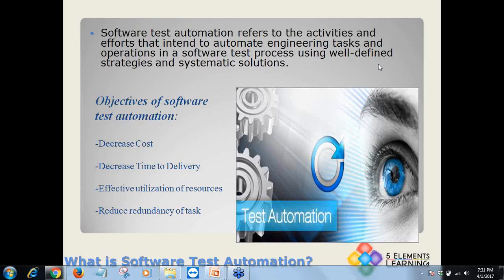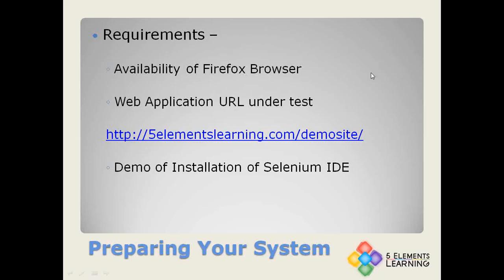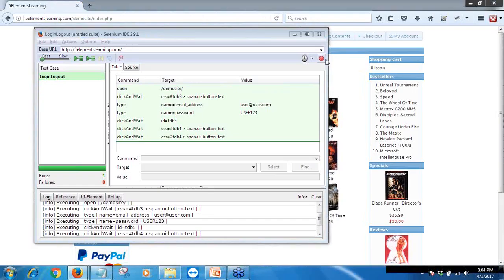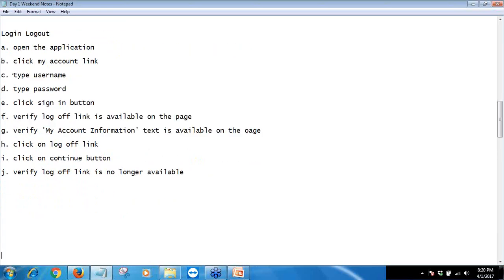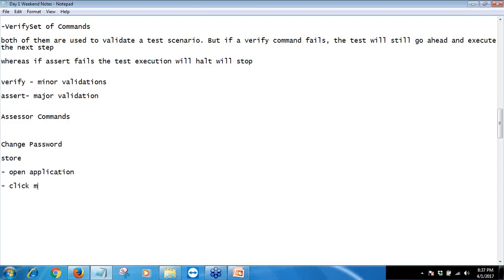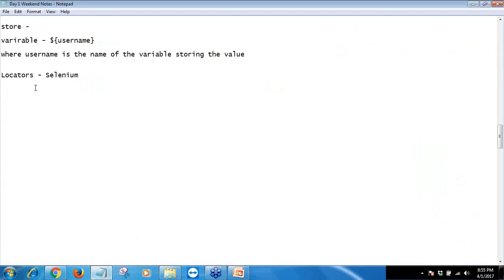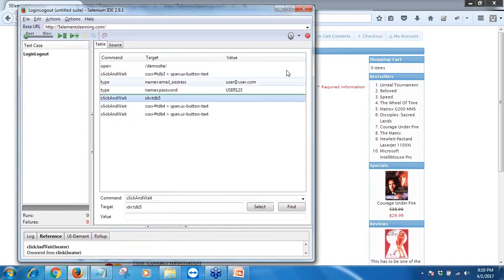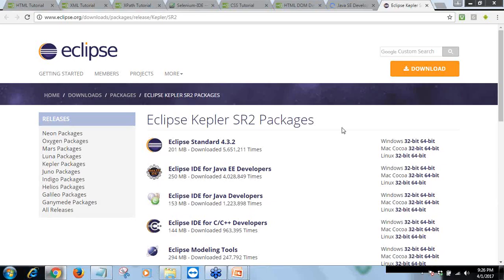Complete information about Selenium IDE